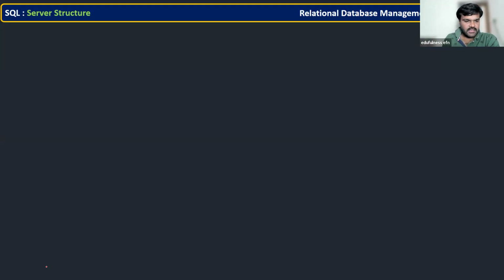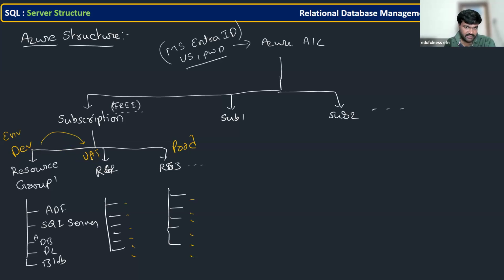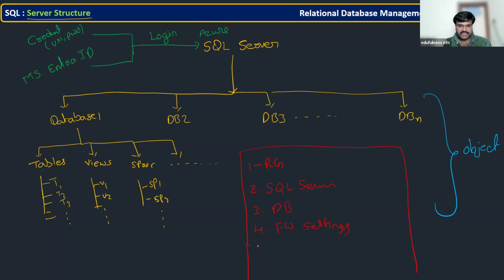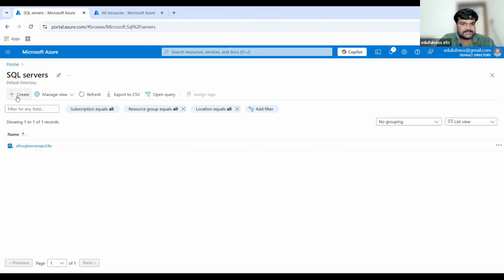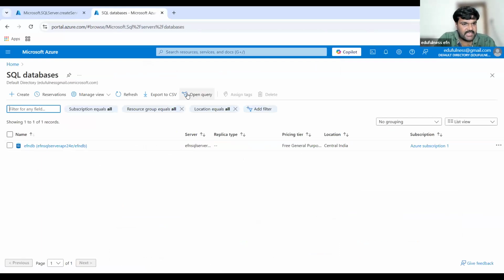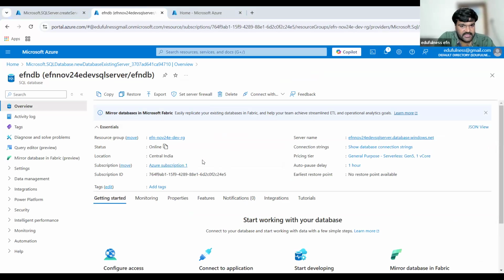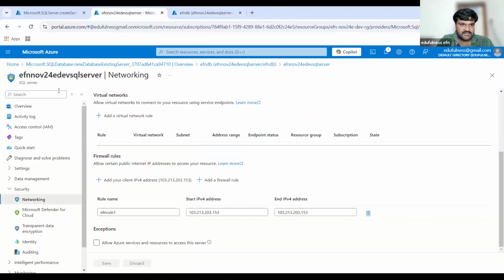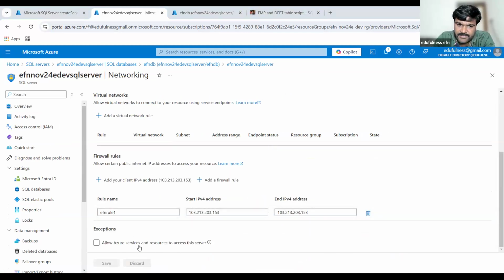Day 4 | Azure Data Engineering Training | 08-11-2024 8:30 PM | Live class link in description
In our thrilling fourth class, we delved into the world of Azure Data Engineering, exploring key technologies like Azure SQL Server, Azure Data Factory, Azure Synapse Analytics, Databricks, Logic App, Blob Storage, and Azure Data Lake. 💡🚀

Missed the live session? No worries! Catch the exciting highlights right here. 🔥 Join our next classes and embark on a transformative learning journey that will supercharge your data engineering skills. 🎓
Current Batches
Evening Batch:
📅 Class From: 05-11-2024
⏰ Class Time: 8:30 PM

Don't miss out on this opportunity to level up your data engineering expertise and open new career possibilities. Let's take your data engineering skills to new heights together! 🌟🏆